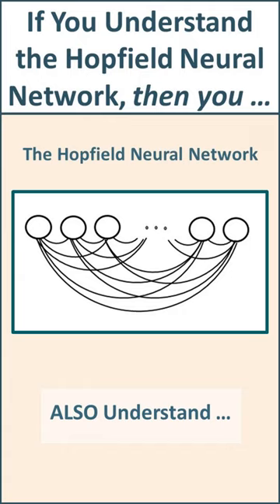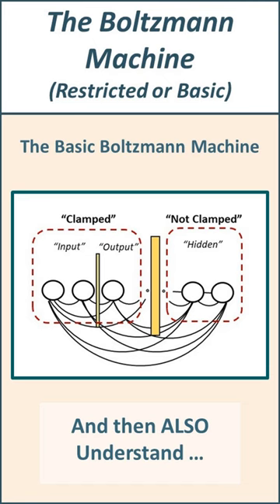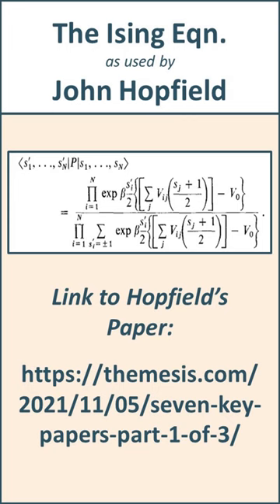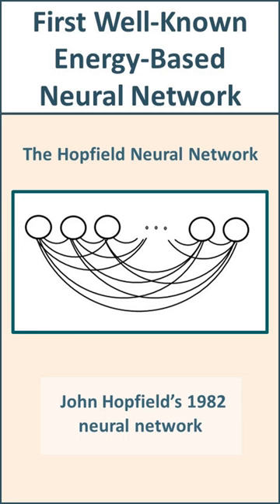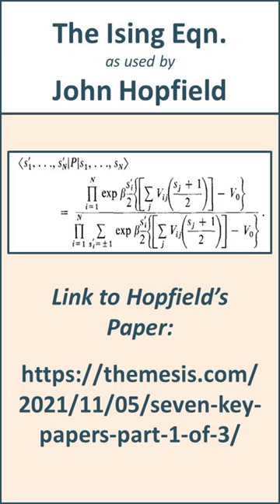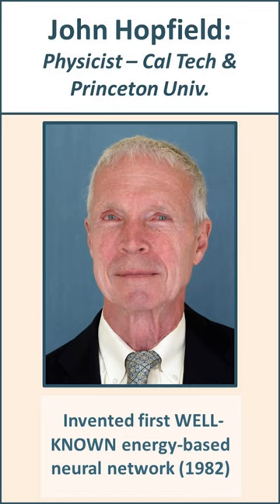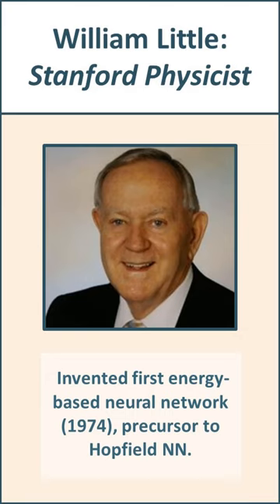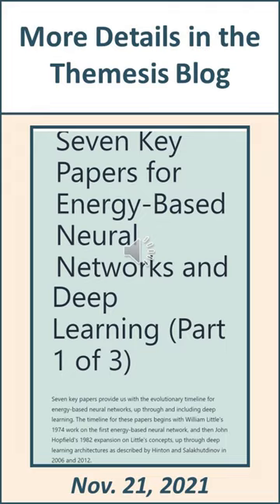The Ising Equation Lets You Understand All Energy-Based Neural Networks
The second – and more widely-known - energy-based neural network in artificial intelligence was developed by John Hopfield in 1982, using the same statistical mechanics Ising model as was used by William Little in 1974. This Ising equation is the foundation for all energy-based neural networks, including the Boltzmann machine (both basic and restricted), all forms of deep architectures, generative adversarial networks (GANs) and even transformers.

Details on the upcoming Themesis short course, “Top Ten Terms in Statistical Mechanics,” will be found